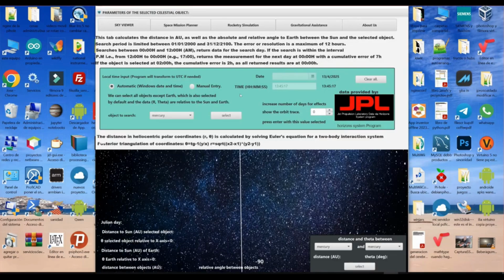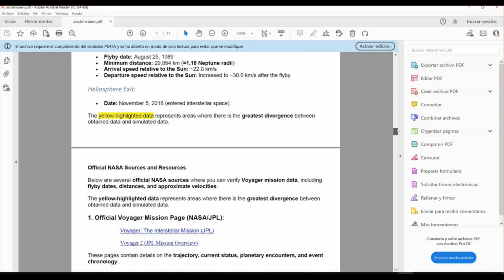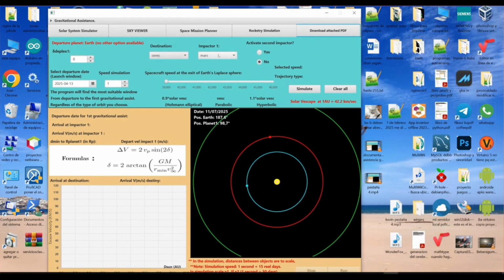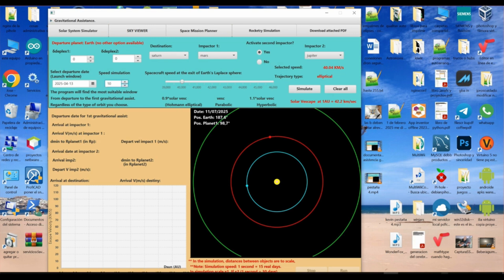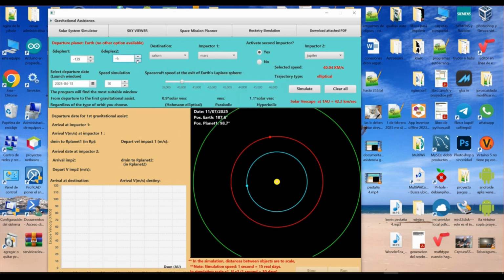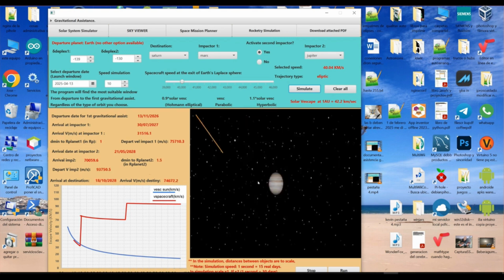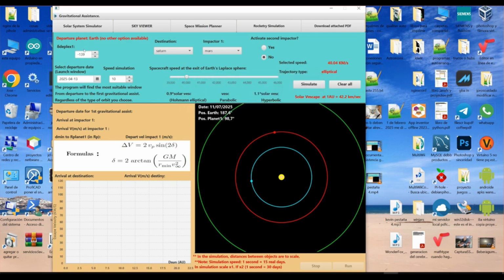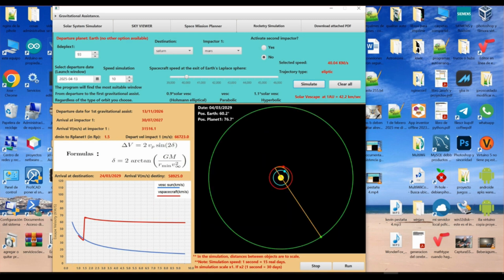Orbital rocket simulator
This video is an overview of the functionality of the gravity assist tab in our NCD Group simulator. Its purpose is to guide or provide users with a brief orientation on how the application works and how to use the various available tabs or interfaces. If this content its interesting for you, visit as in We hope you enjoy it and wish you a happy space exploration!